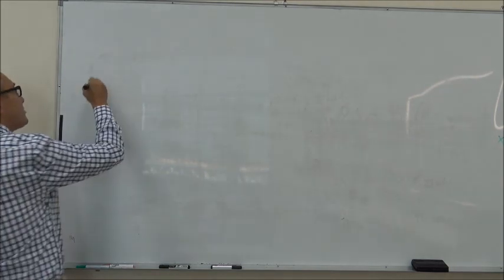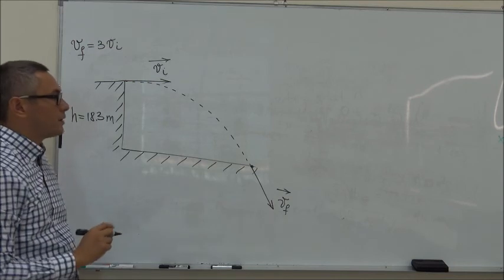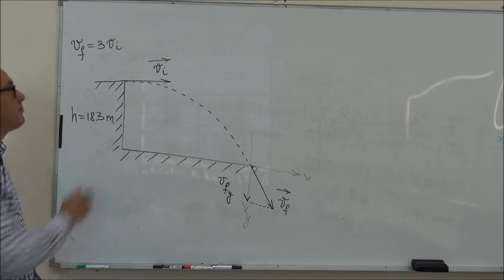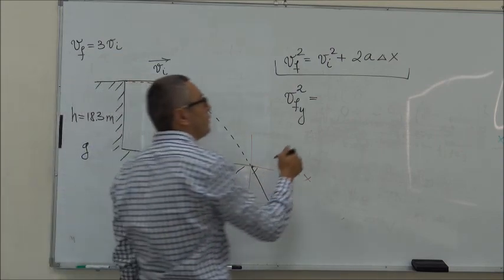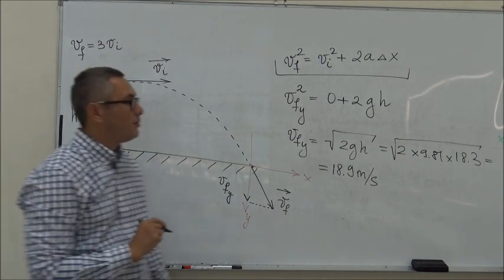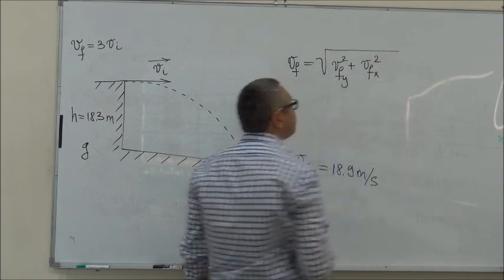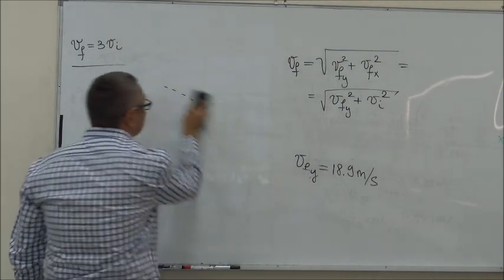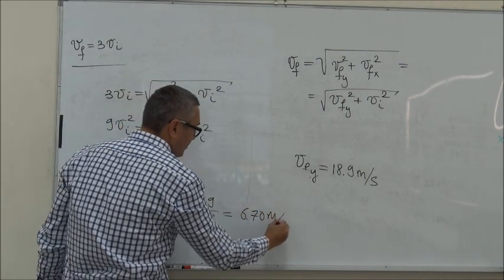1-D and 2-D Motion Example 5: Projectile